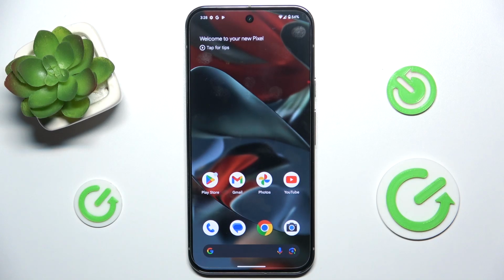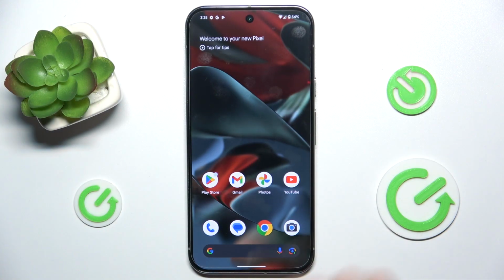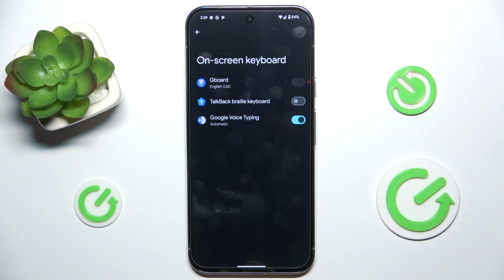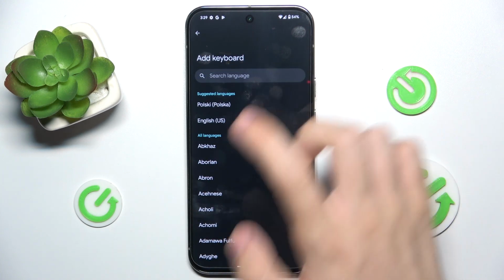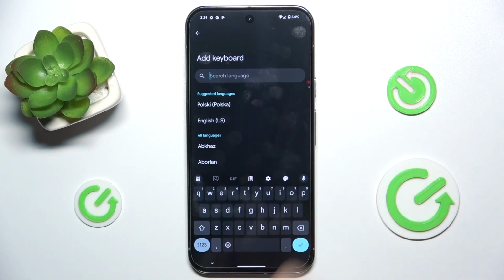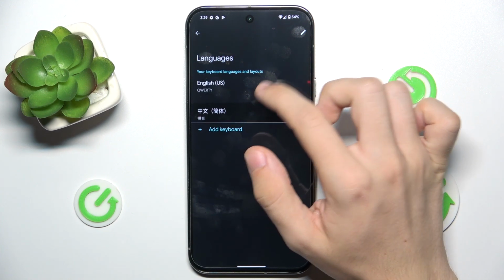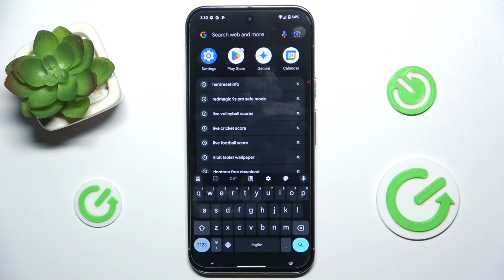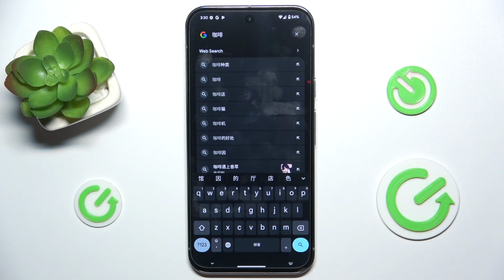How to Add Keyboard Language to GOOGLE Pixel 9 Pro XL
Need to type in a different language on your Google Pixel 9 Pro XL? You arae in the right place. Our detailed guide will walk you through the process of adding a new keyboard language. Whether you’re multilingual or just want to switch between languages effortlessly, this tutorial will show you how to customize your keyboard settings for seamless typing in multiple languages.

How to Add a New Keyboard Language on Google Pixel 9 Pro XL?
How to Set Up Additional Keyboard Languages on Google Pixel 9 Pro XL?
How to Install and Use Different Keyboard Languages on Google Pixel 9 Pro XL?